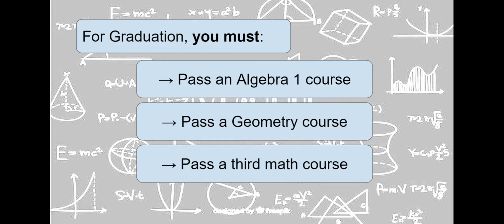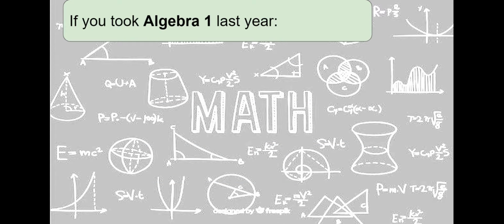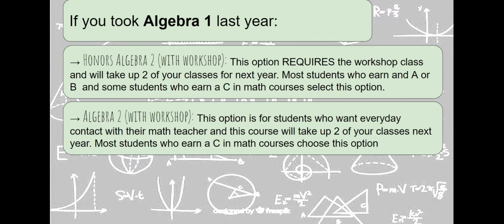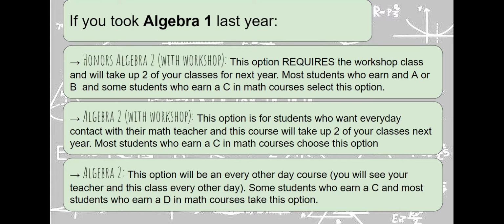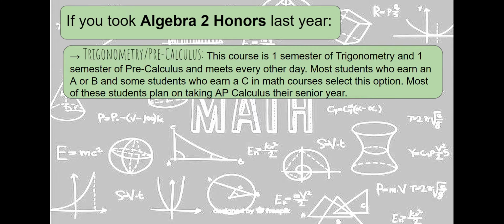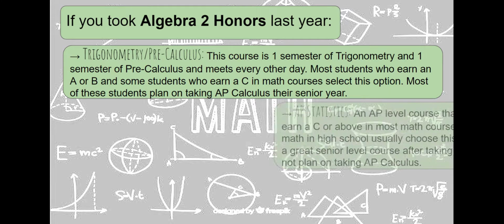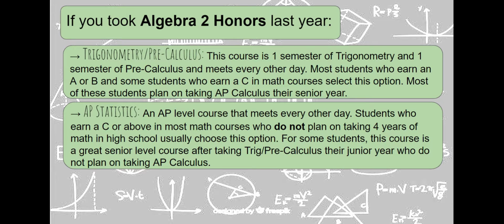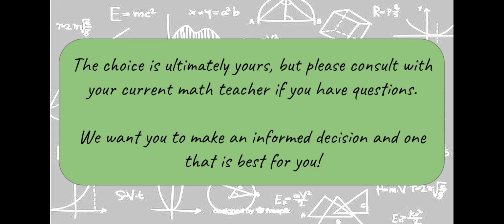Registration H Geom Google Slides